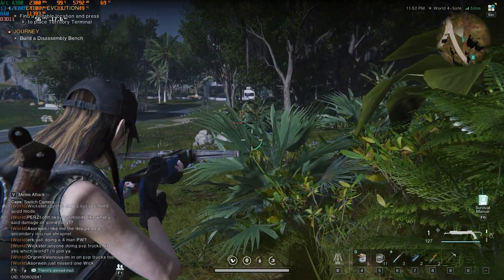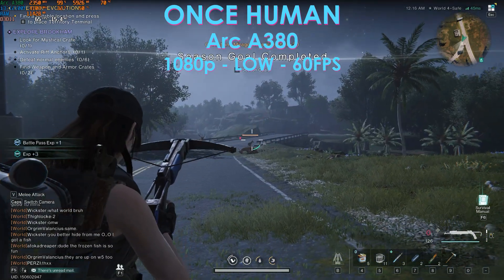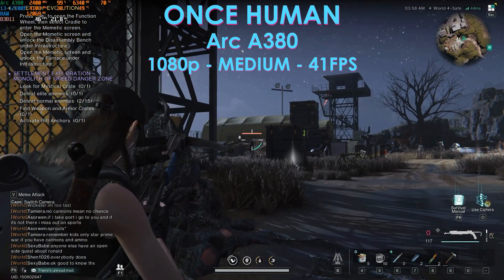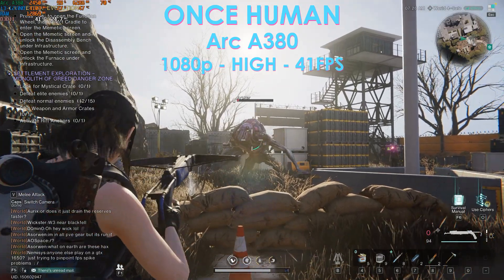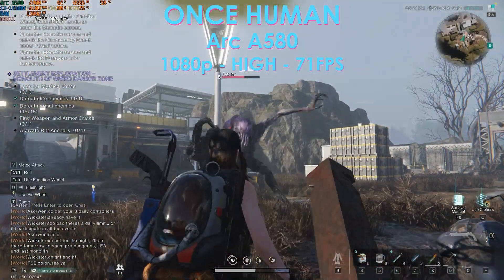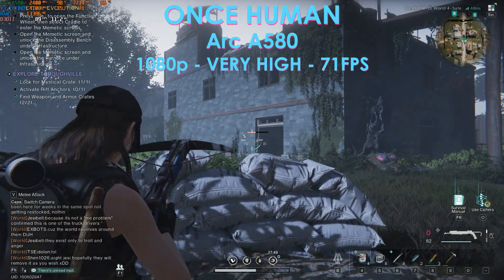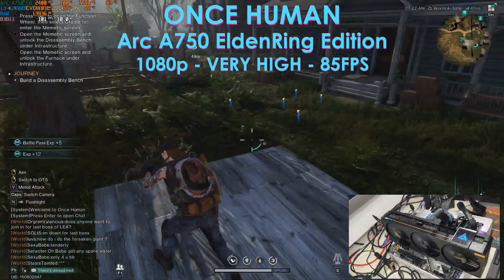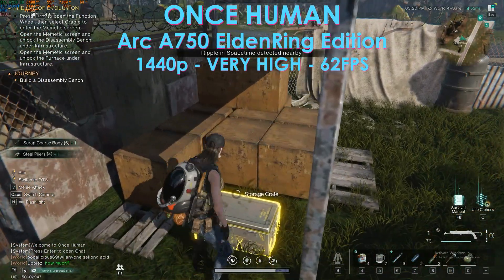Once Human on Every Intel ARC GPU A310, A380, A580, A750 and A770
Here's my first video of my new series. Games on Intel Arc. I test multiples settings with every available Intel GPU (dedicated) excluding the server model ones A40, A50, A60.
First game on the list is Once Human, which actually list the A380 in the recommended settings.

Chapters:
0:00 Intro
0:46 Disclaimer
0:55 A380 1080p LOW
2:05 A380 1080p MEDIUM
2:52 A380 1080p HIGH
3:41 A310 1080p LOW
4:44 A580 1080p HIGH
5:24 A580 1080p VERY HIGH
6:07 A750ER 1080p VERY HIGH
6:58 A750ER 1440p VERY HIGH
7:46 A770LE 1440p VERY HIGH
8:57 Conclusion